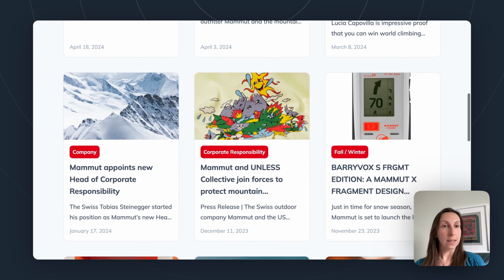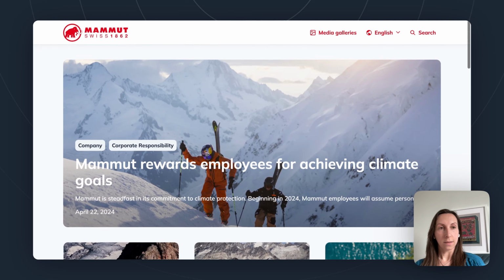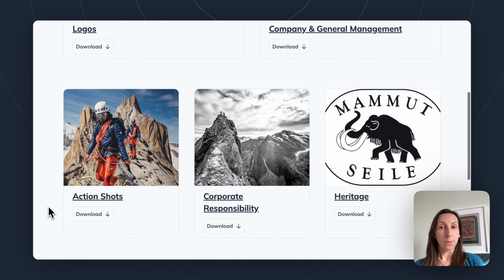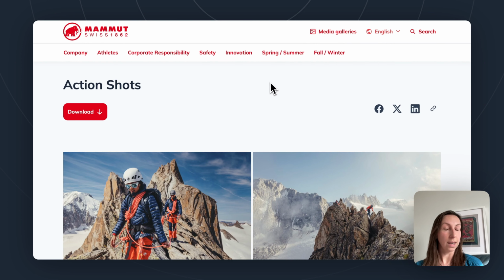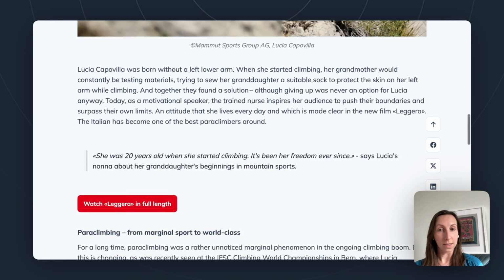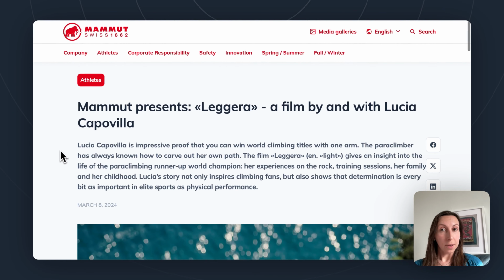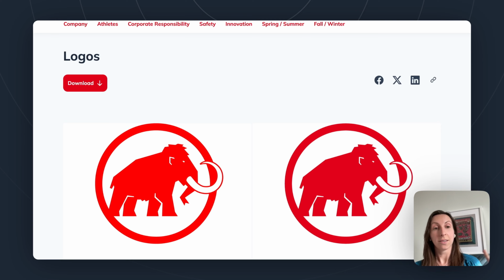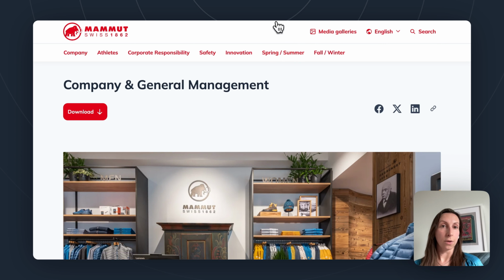How to Create a Press Kit in 15 Minutes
A press kit should keep working long after launch day. Build yours in Prezly – free to try

A press kit (or media kit) aims to give journalists all the supplementary assets they could need to tell your story. In this video, Kate Bystrova demonstrates how you can build a simple press kit in your online newsroom.